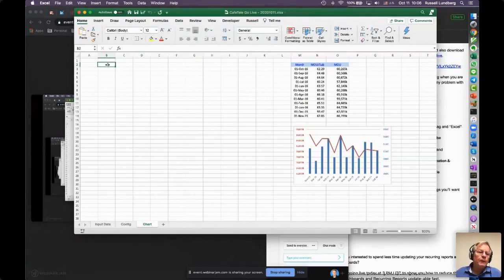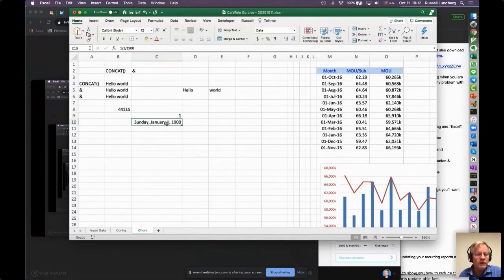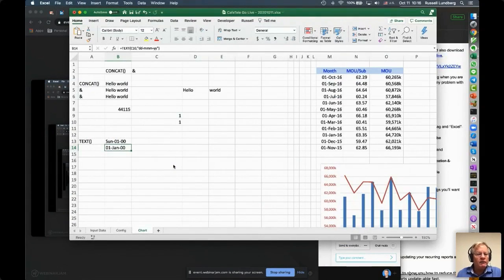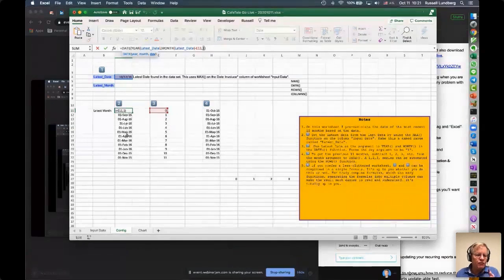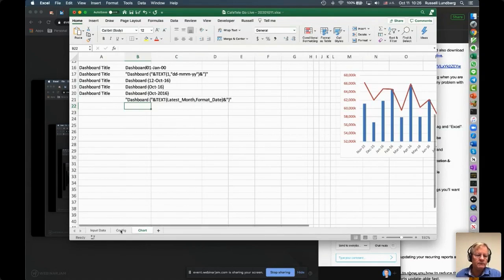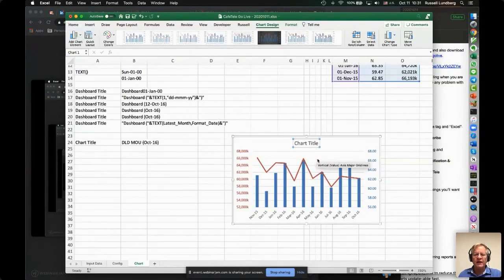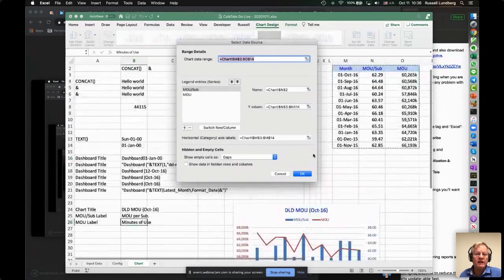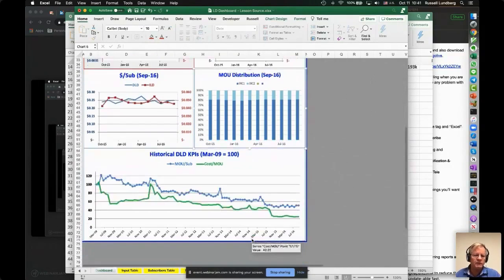SOP #9 - String Automation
You waste so much time editing strings in recurring reports and Dashboards.

In this episode, I show you how to automate this task so you'll stop wasting these hours.

One of the handiest techniques to to embed the latest date into your labels and chart titles. This way a single chart from a Dashboard or report can be shared without having to add a date. It's already there!